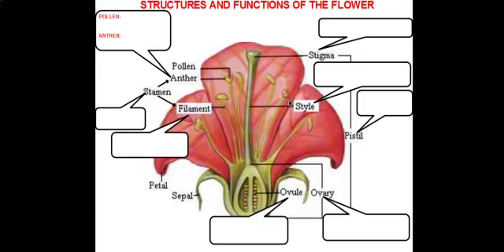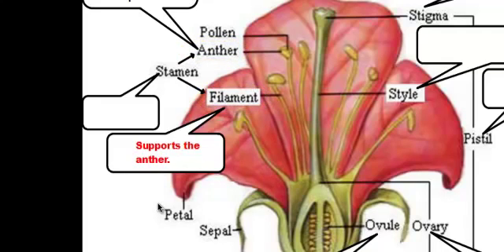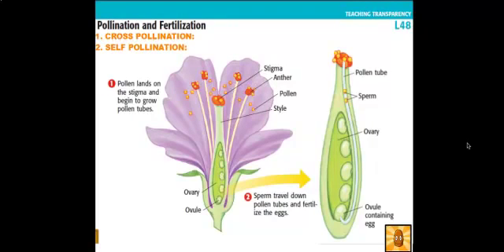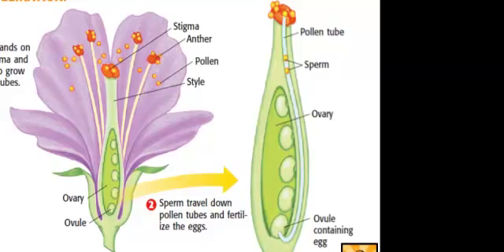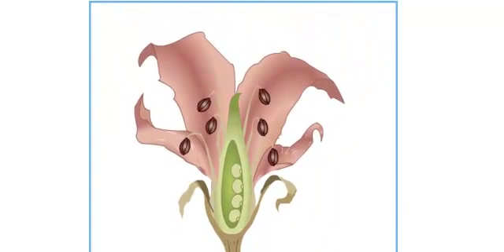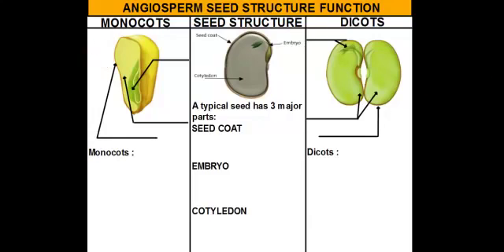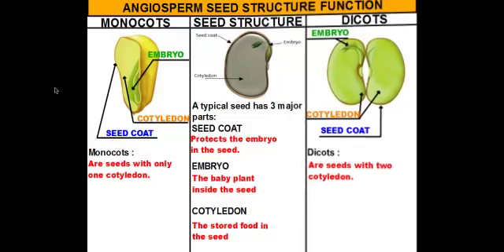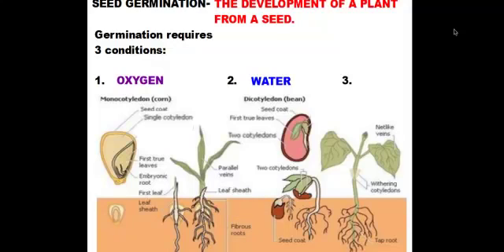Flower Structure and Function